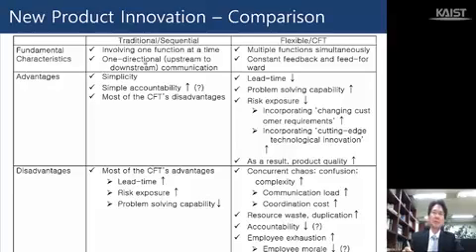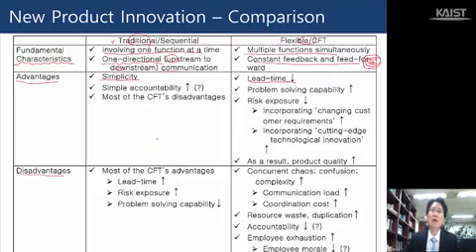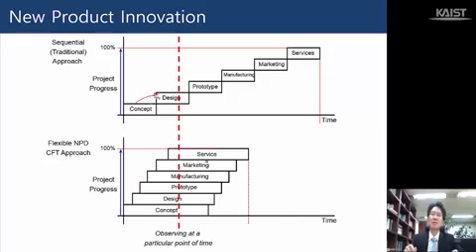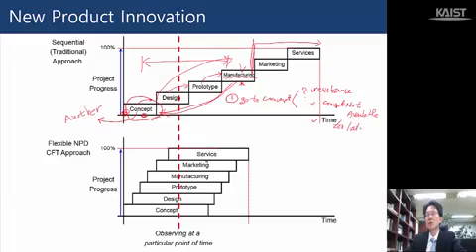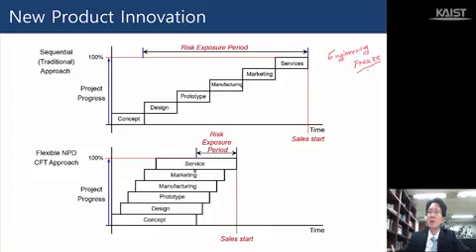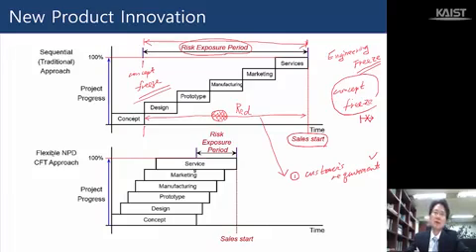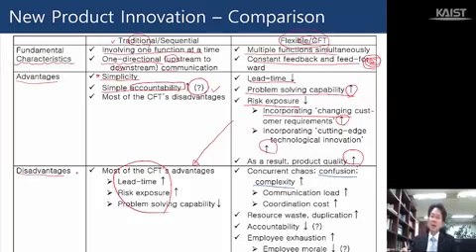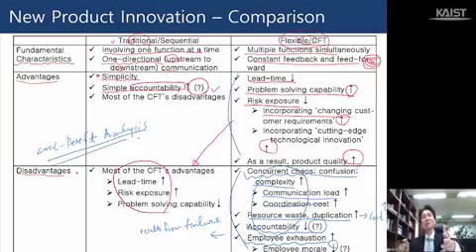s c m 40